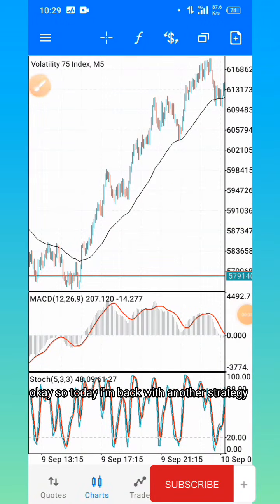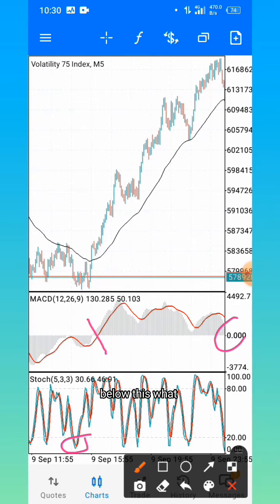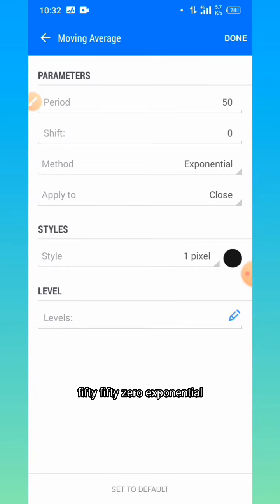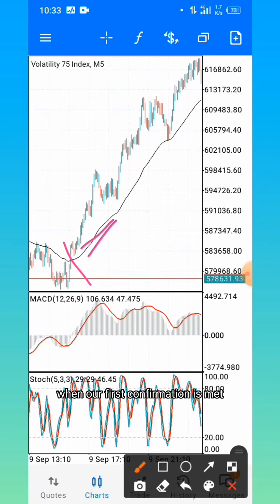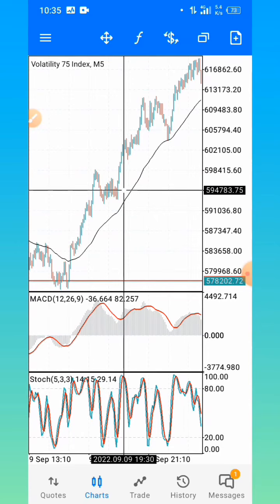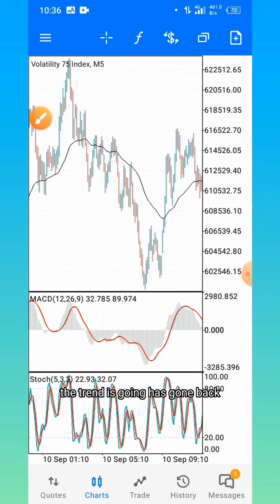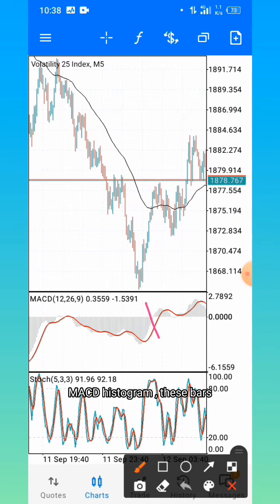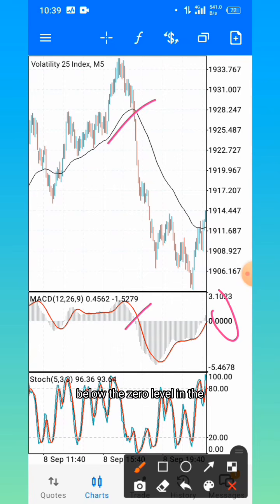Best indices trading strategy 👌🎯. Volatility lndices scalping strategy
best volatility indices scalping strategy.

Trade 24/7 even on weekends with deriv.  Start making money trading options, synthetic indices, stocks and crypto currencies.